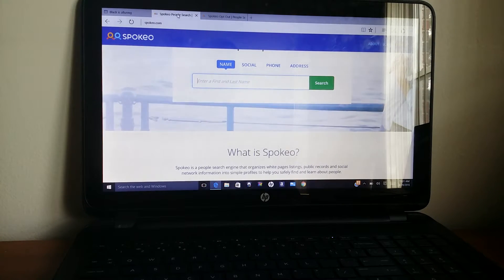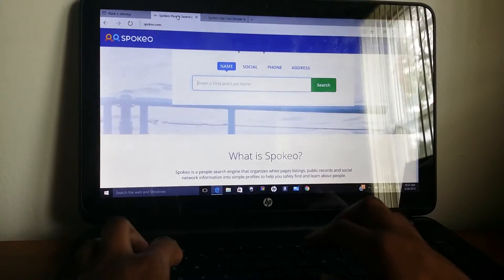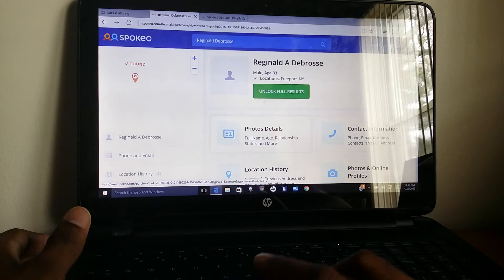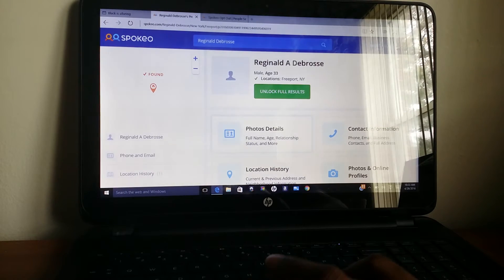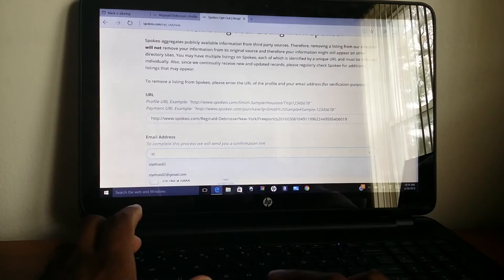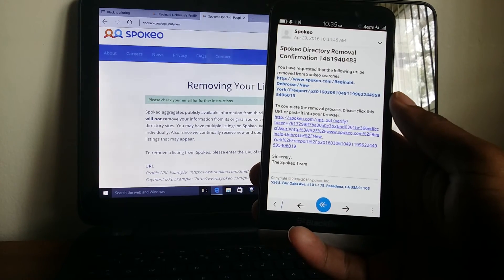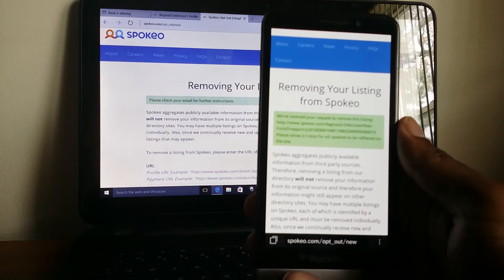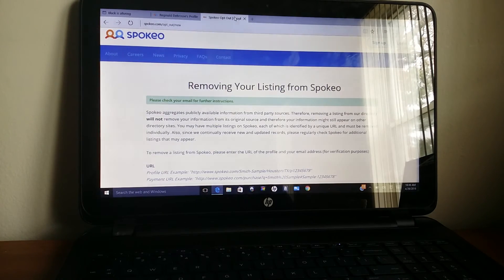How to remove your personal information from the web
I show you step by step how to remove your information from spokeo.